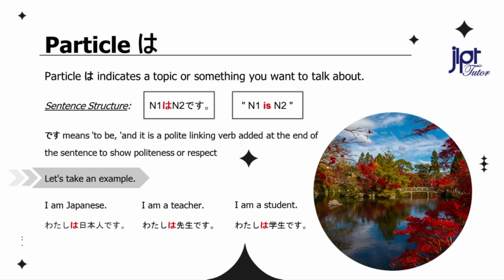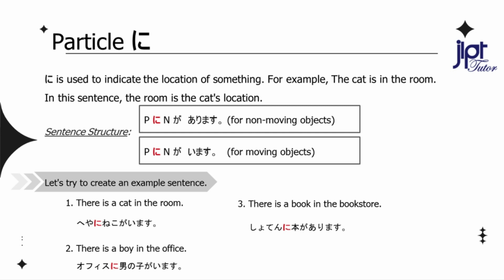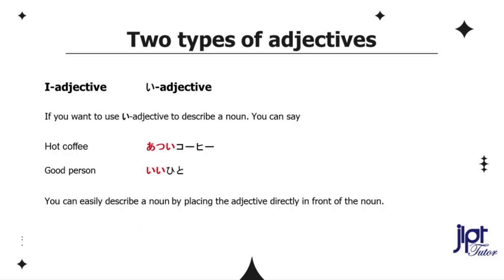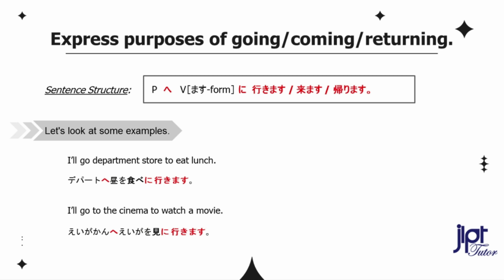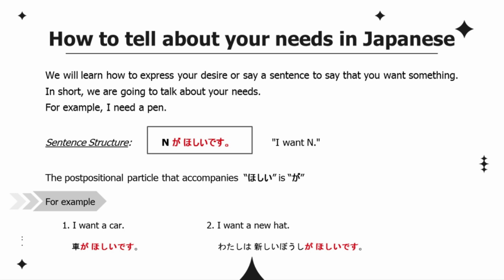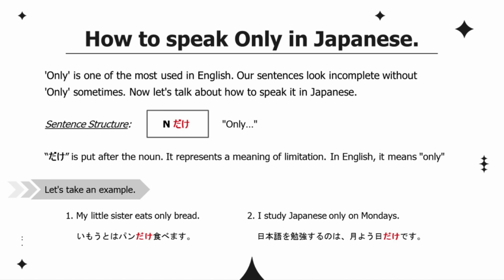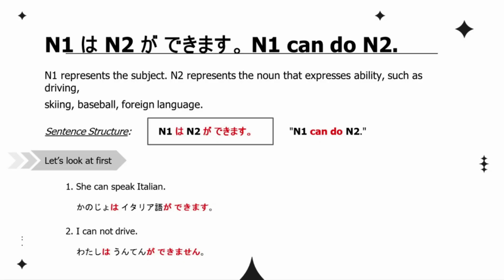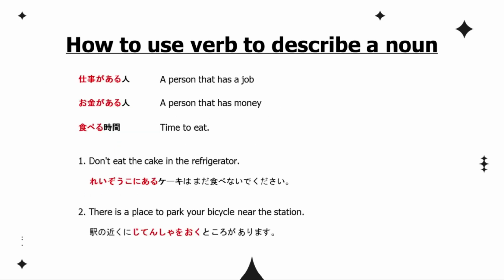JLPT N5 Review All Grammar Get ready for JLPT 2023